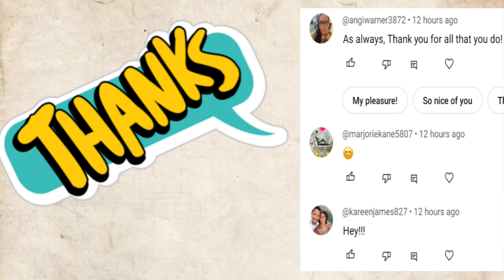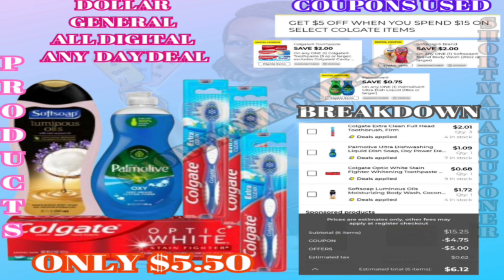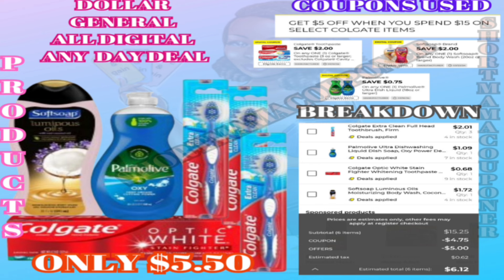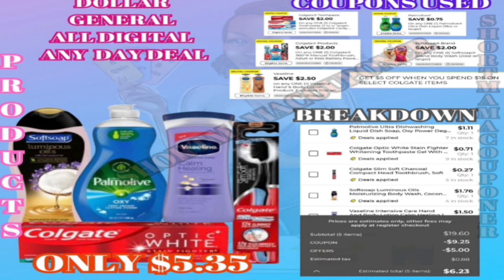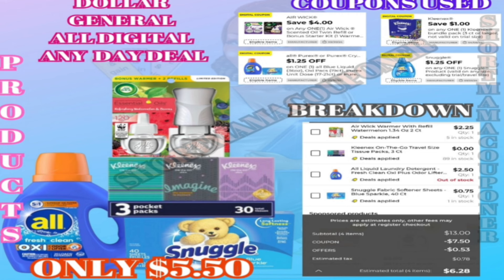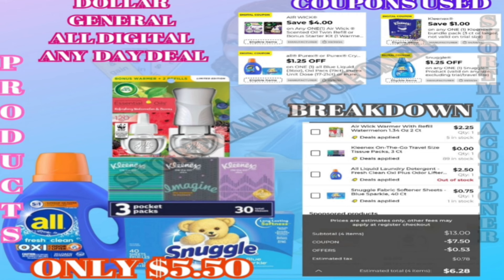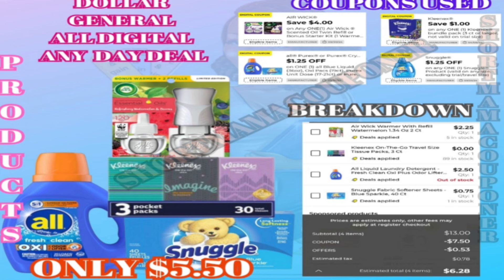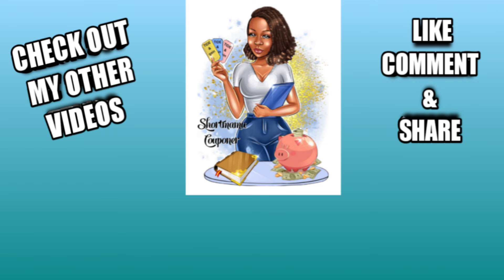DOLLAR GENERAL ALL DIGITAL ANY DAY DEALS